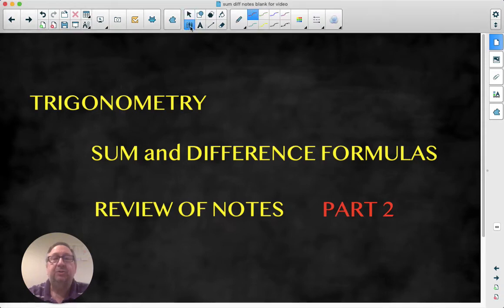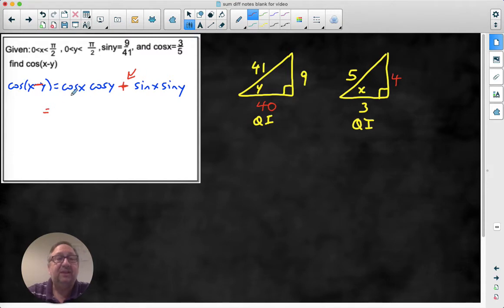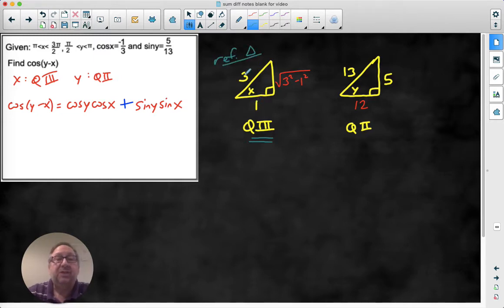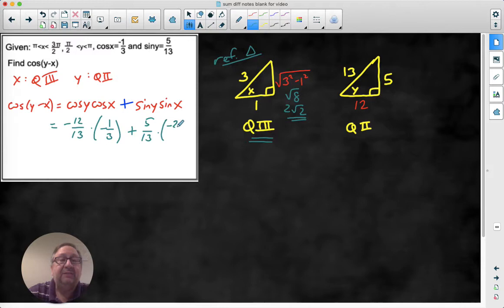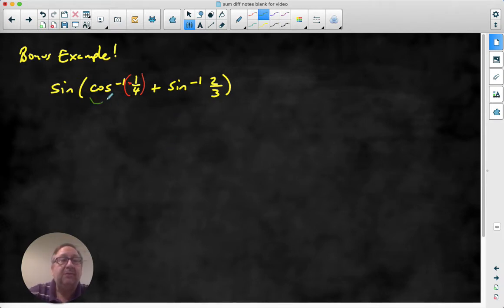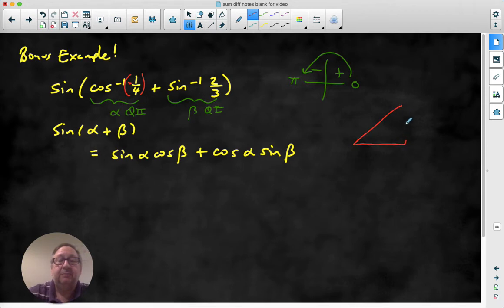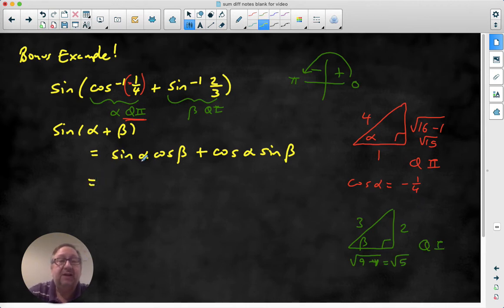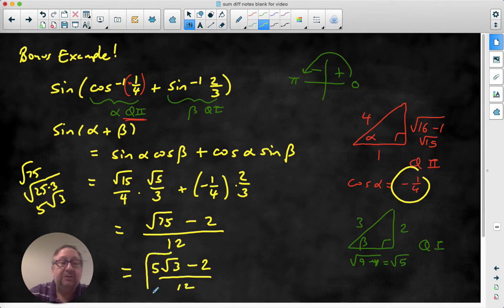PCH Sum Diff Part 2